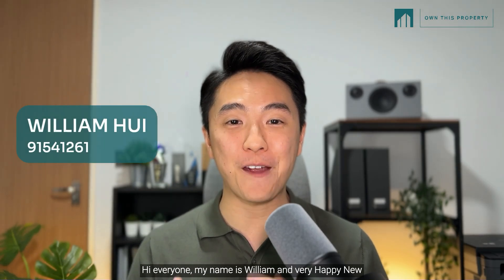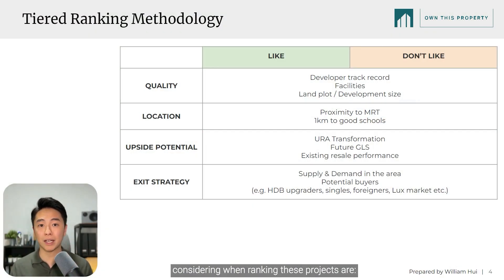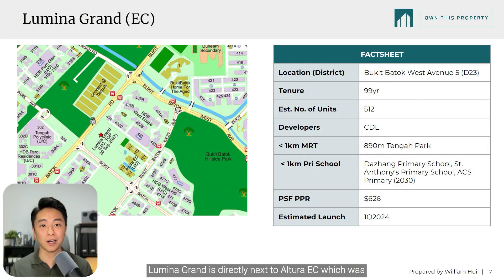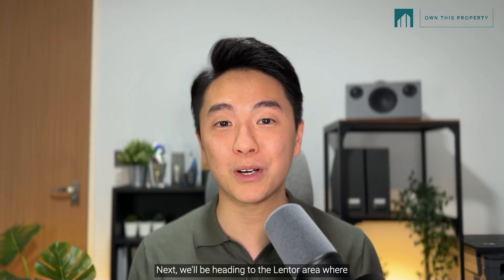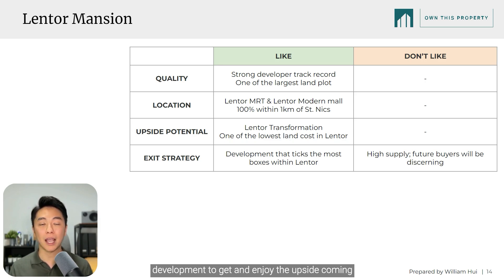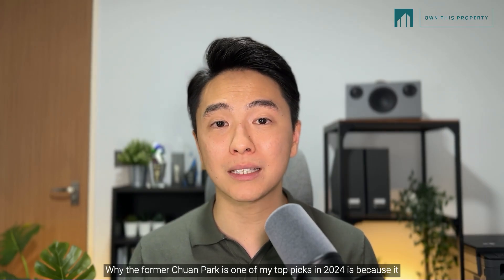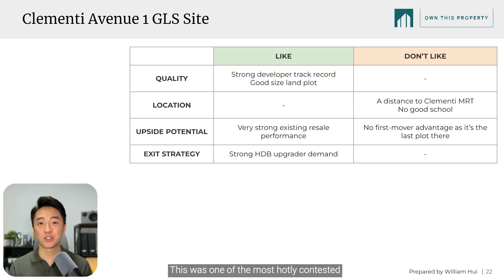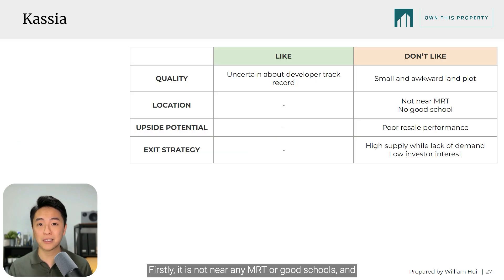2024 OCR New Launches Ranked | Part 1 - The Ultimate Guide To New Launches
With over 40 new launches in 2024, which one should you consider? In Part 1 of The Ultimate Guide to New Launches 2024, we rank OCR projects!

0:00 Intro
00:54 Tiered Ranking Methodology
02:16 Hillhaven
03:18 Lumina Grand (EC)
04:03 Tengah Plantation Loop GLS (EC)
06:09 Lentor Mansion
07:11 Lentor Central Residences
07:36 Former Chuan Park
09:09 Sora
10:08 Clementi Avenue 1 GLS
10:59 Tampines Avenue 11 GLS
12:04 Kassia
12:49 Champions Way GLS
14:06 Summary
14:41 Conclusion

OwnThisProperty is an independent team under PropNex Realty Pte Ltd (Agency Licence No. L3008022J).